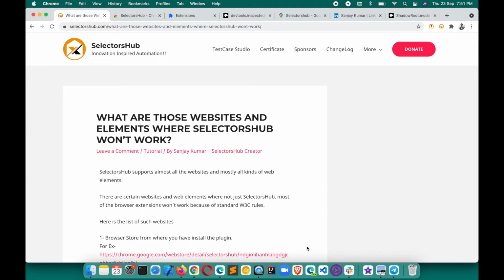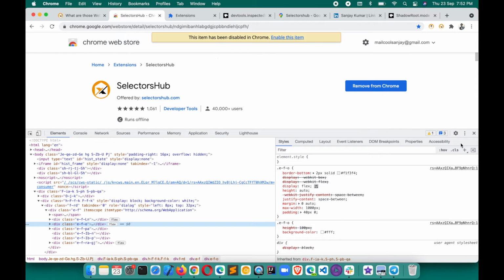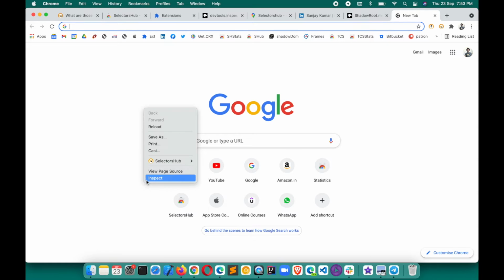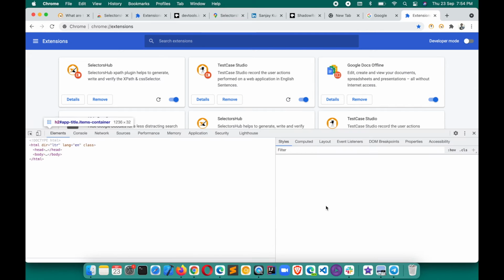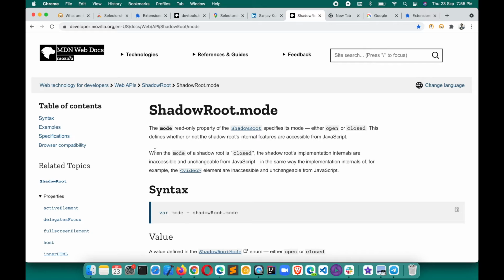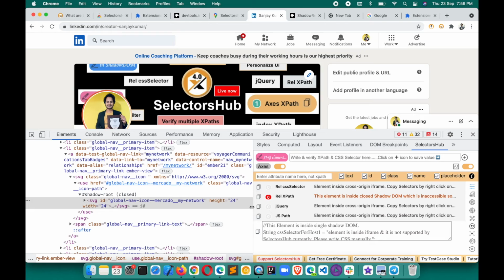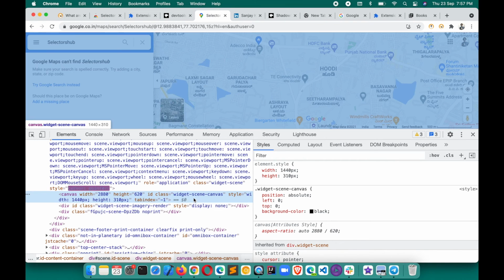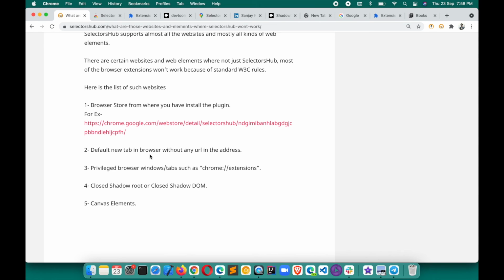What are those Websites and Elements where SelectorsHub won't work? XPath Plugin